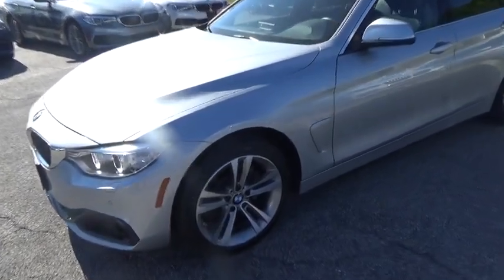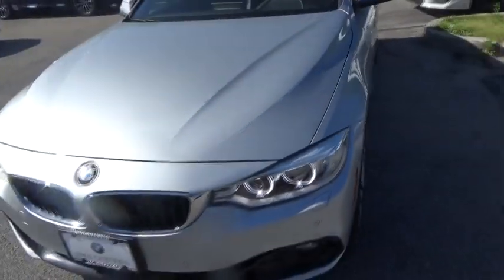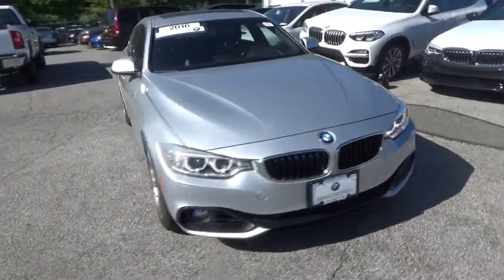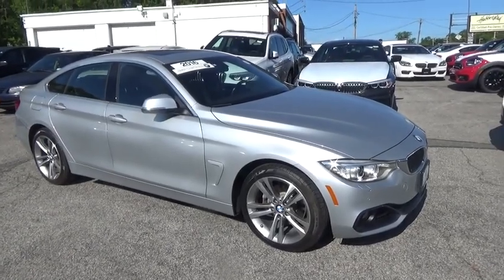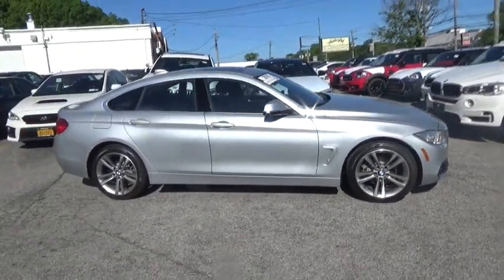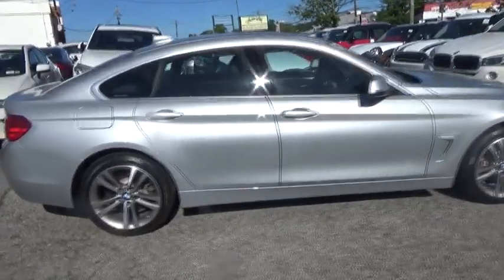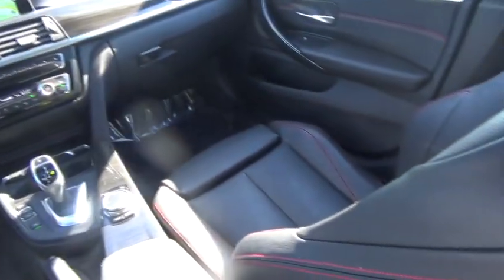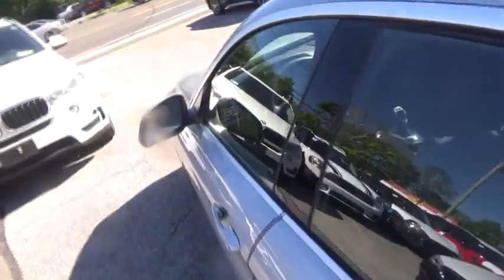2016 BMW 4 Series Walk-Around Huntington, Suffolk County, Nassau County, Long Island, NY BB4372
Gray Used 2016 BMW 4 Series Walk-Around
2016 BMW 4 Series 428i xDrive - Stock#: BB4372 - VIN#: WBA4C9C59GG140891

Habberstad BMW
945 East Jericho Turnpike

This BMW 4 Series has a strong Intercooled Turbo Premium Unleaded I-4 2.0 L/122 engine powering this Automatic transmission. Window Grid Diversity Antenna, Wheels: 18 x 8.0 Lt Alloy Double-Spoke (Style 397), Wheels w/Machined Accents.*These Packages Will Make Your BMW 4 Series 428i xDrive the Envy of Onlookers*Valet Function, Trunk/Hatch Auto-Latch, Trip Computer, Transmission: Sport Automatic, Transmission w/Driver Selectable Mode, Tracker System, Tires: P225/45R18 All Season, Tire Specific Low Tire Pressure Warning, Tailgate/Rear Door Lock Included w/Power Door Locks, Systems Monitor, Strut Front Suspension w/Coil Springs, Sport Seats, Sport Leather Steering Wheel, Speed Sensitive Rain Detecting Variable Intermittent Wipers w/Heated Jets, Sliding Front Center Armrest and Rear Center Armrest.